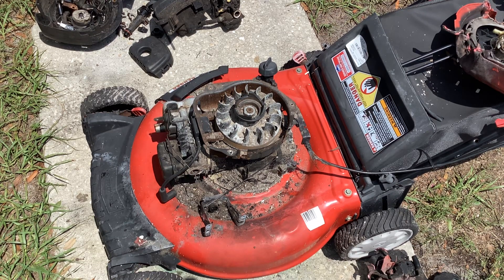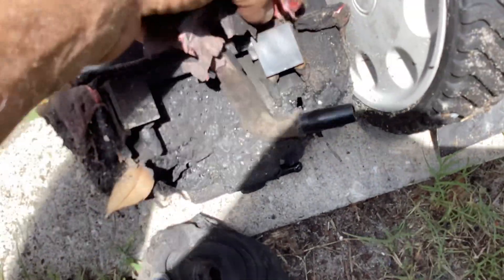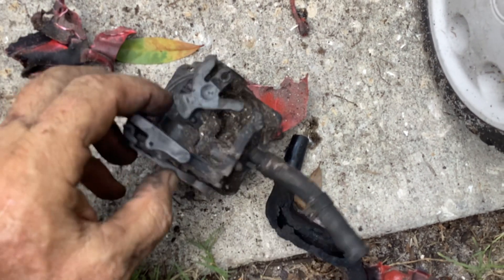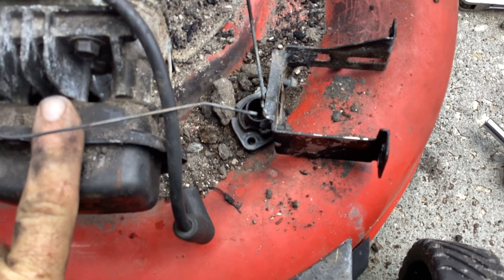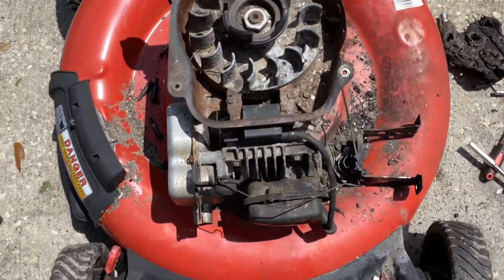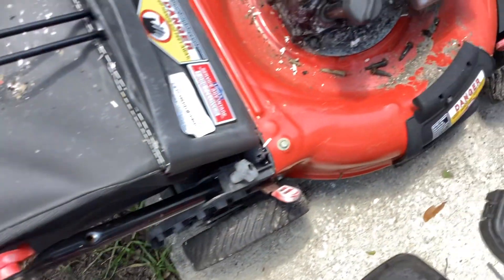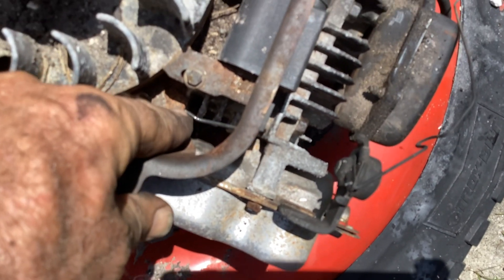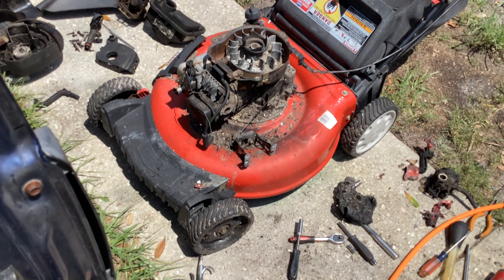2013 Troy-Bilt Push Mower caught on FIRE.....Can we save this Melted MESS?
This came in a package deal of 3 mowers for $45.
2013 Troy-Bilt model 11A-A230711